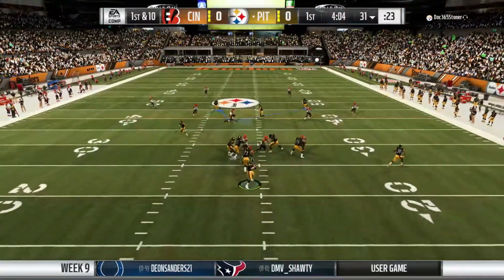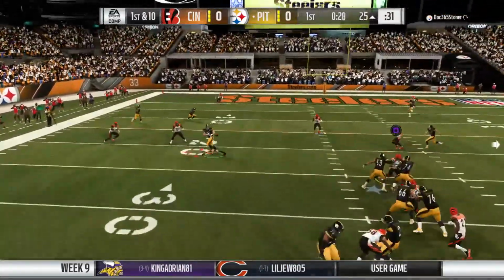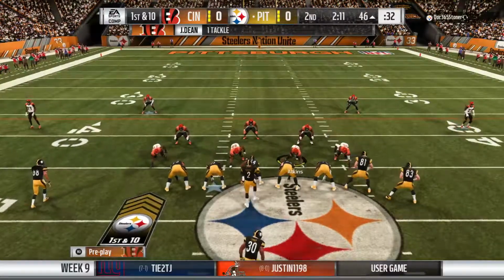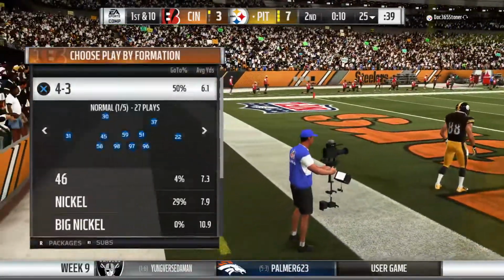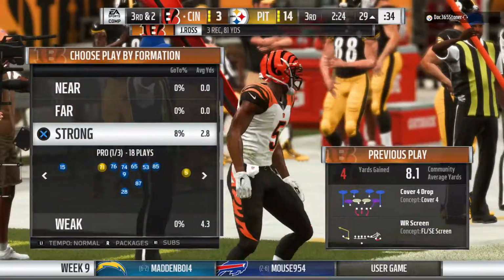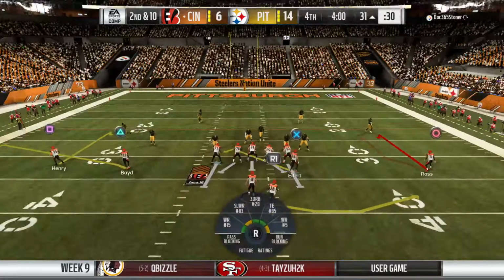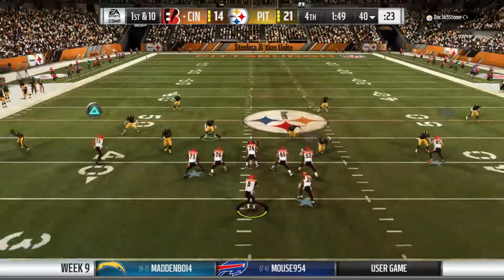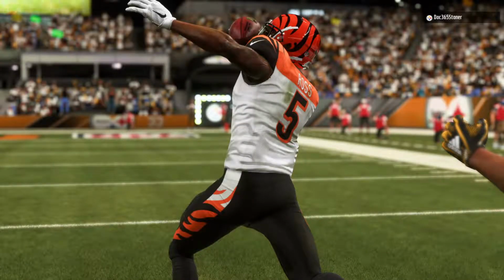PALMERJR2's Live PS4 Broadcast